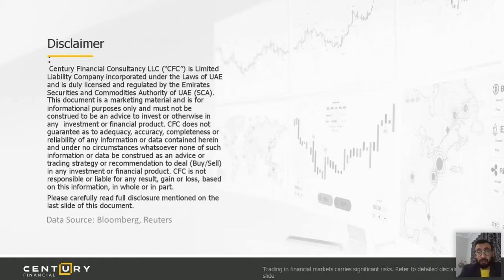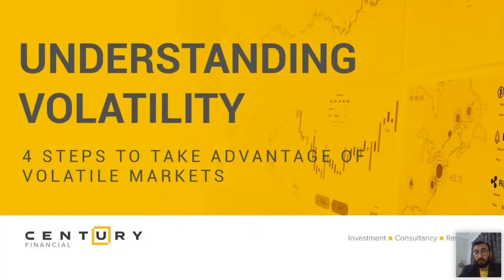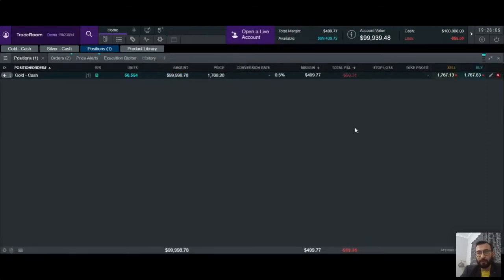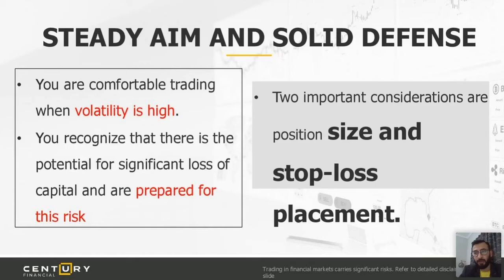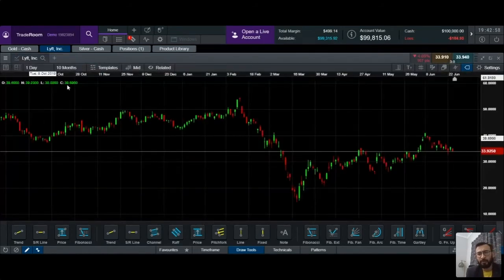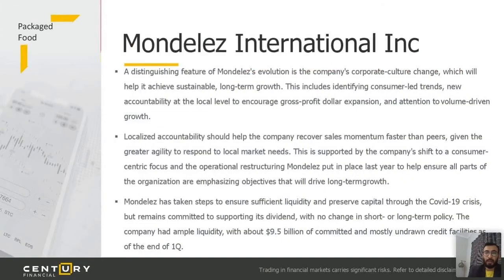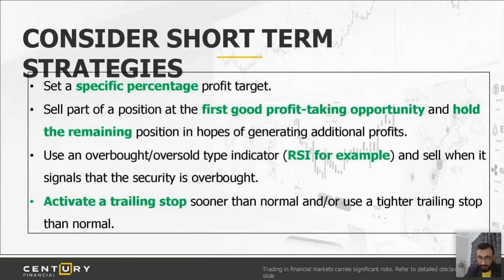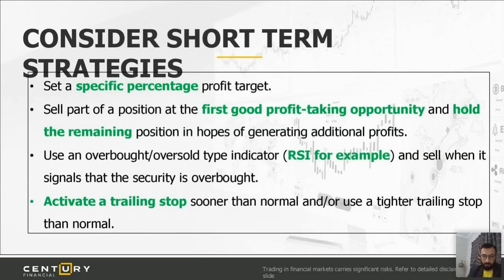Understanding volatility to trade better! | Century Financial | [Webinar]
Volatility is the measure of the swift change in prices during a period of time. Some markets inherently exhibit higher average daily movements when measured, while others will generally move few points in a day.

When volatility is high, it means price levels are changing rapidly while low volatility implies less changes. In order to profit in the markets, some volatility is required, however, the way it is perceived depends on the risk capacity of the investor. The investor should also note that rapidly fluctuating prices lead to increased opportunities to profit on trades, making volatility advantageous for some investors.

Our expert analysts Yogesh Khairajani will help to understand how volatility works and how we could use it effectively in trading global markets.